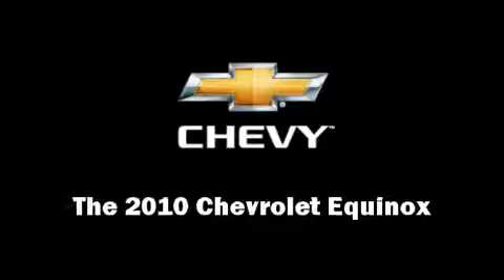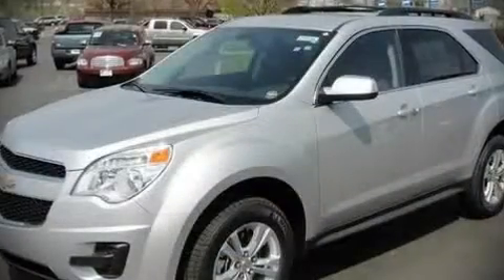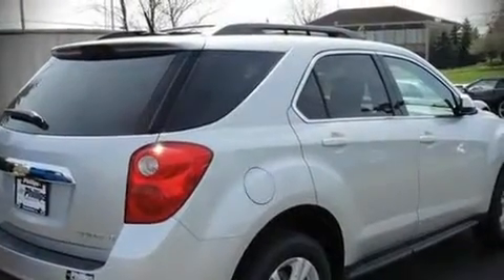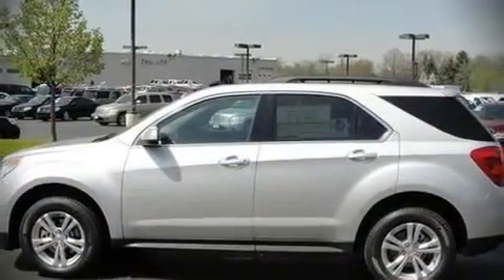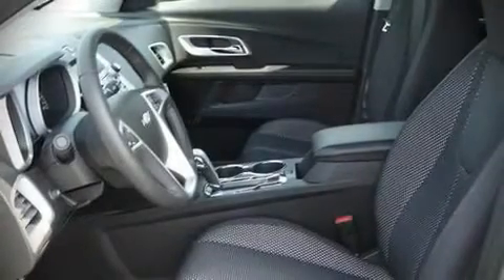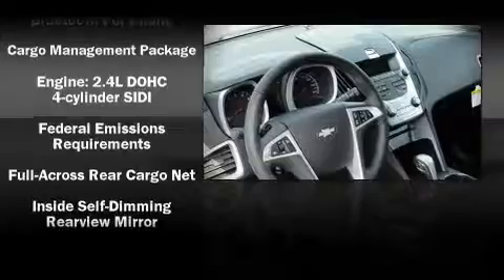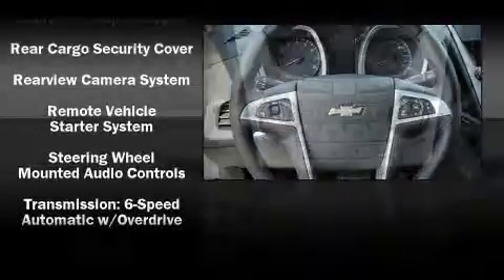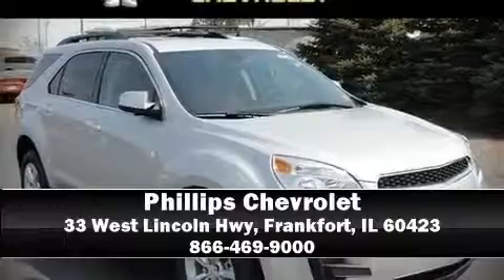2010 Chevrolet Equinox LT SUV in Frankfort, IL 60423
Phillips Chevrolet
33 West Lincoln Hwy

The 2010 Chevrolet Equinox. This 4 door, 5 passenger sport utility vehicle is waiting for you to take home It features a front-wheel-drive platform, an automatic transmission, and a 2.4 liter 4 cylinder engine. For drivers who enjoy the natural environment, a power moonroof allows an infusion of fresh air. Chevrolet ensures the safety and security of its passengers with equipment such as: Dual front impact airbags, Front SIDE impact airbags, HEAD curtain airbags, Traction control, a panic alarm, and 4 wheel disc brakes with ABS. Various mechanical systems are monitored by electronic stability control, keeping you on your intended path. Are you ready to experience this vehicle for yourself?